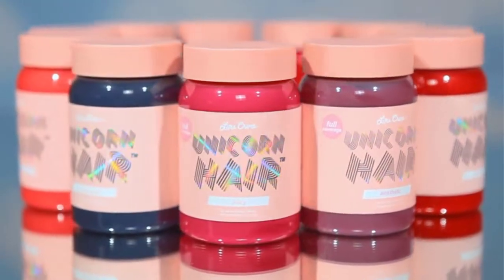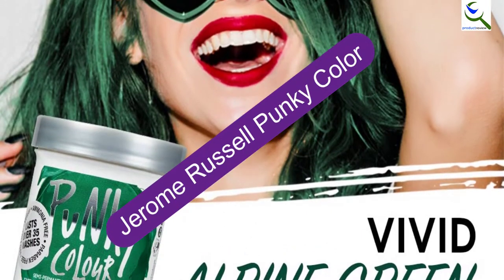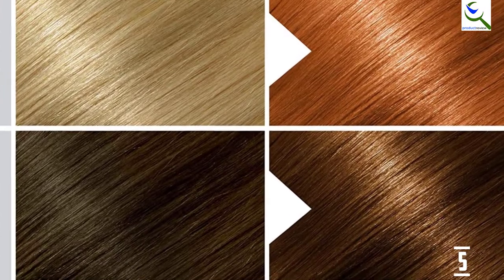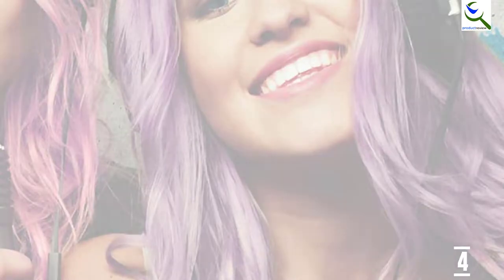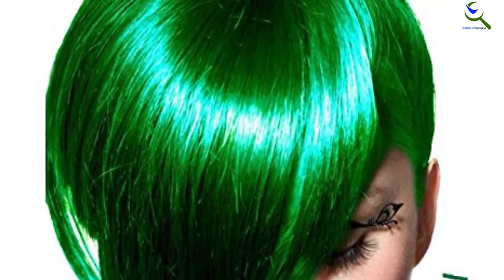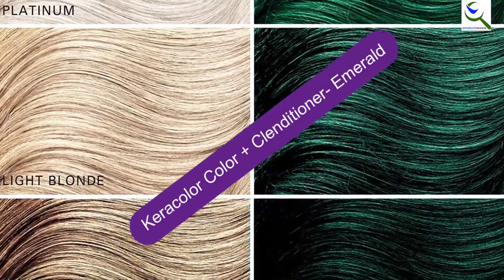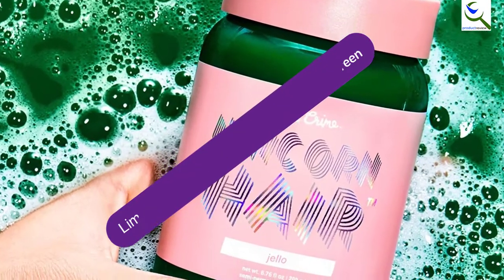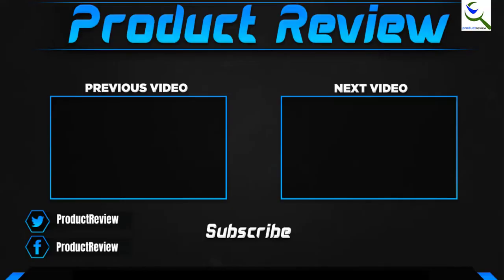Top 5 Best Green Hair Dyes in 2021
☛ All The Links to Best Green Hair Dyes listed in this Video:-

5. Jerome Russell Punky Color

4. Splat Kit Neon Green

3. Arctic Fox Vegan Phantom Green Hair Dye

2. Keracolor Color + Clenditioner- Emerald

1. Lime Crime Unicorn Hair Jello

You are Searching Best Green Hair Dyes for buy? You are in the right place for getting the important information on Green Hair Dyes.

In this video we short listed the Top 5 Best Green Hair Dyes. We make this list based on our own opinion.

We have checked each Green Hair Dyes and tried to include an in-depth information of Green Hair Dyes in our Video which will be sufficient to fulfill all of your demand. We recommended  Top 5 Best Green Hair Dyes In this video. If you want to buy Best Green Hair Dyes, we hope this list will be helpful to you.

➥ Prime Discounted Monthly Offering
➥ Try Twitch Prime
➥ Amazon Music Unlimited
➥ Try Amazon Home Services
➥ Kindle Unlimited Membership Plans
➥ Create an Amazon Wedding Registry